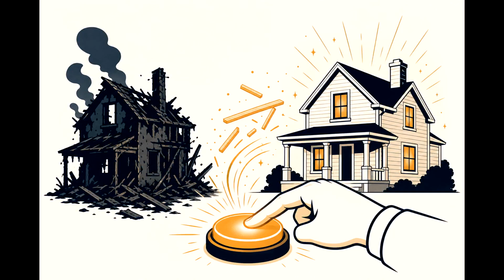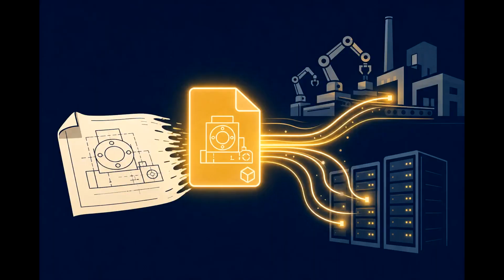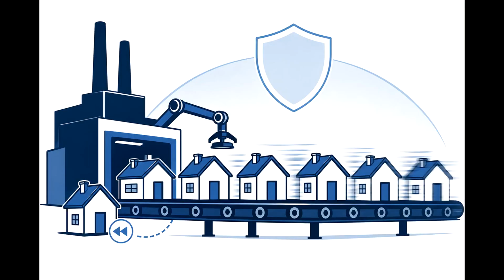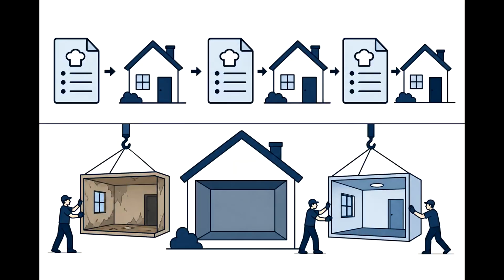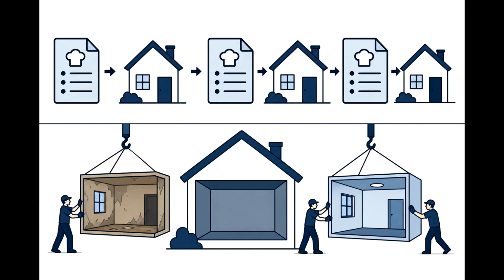Infrastructure as Code Explained: Blueprints to Rebuild Your Digital House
Infrastructure as Code turns your cloud setup into a machine-readable blueprint — rebuild your entire digital house at the push of a button.

This video uses a simple house-as-analogy to explain Infrastructure as Code and why treating infrastructure like a versioned blueprint matters. Rather than rebuilding servers and services room-by-room by hand, IaC captures your environment as code so you get repeatable deployments, faster recovery, consistent environments, and easier collaboration. We walk through the core idea: a declarative, machine-readable recipe that can recreate networks, compute, and configuration across environments—helping teams avoid configuration drift, accelerate provisioning, and validate changes before they run.

You'll learn what problems this approach solves, how blueprints make disaster recovery and scaling predictable, and why version control and automation are central to the workflow. The analogy keeps technical concepts accessible while highlighting key benefits like reproducibility, auditability, and environment parity.